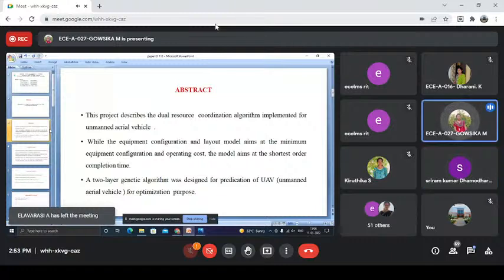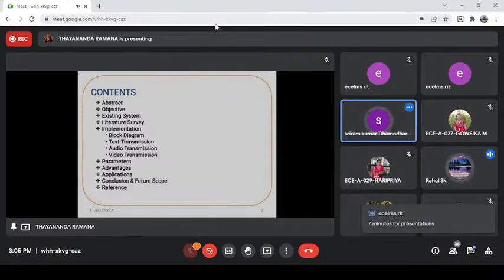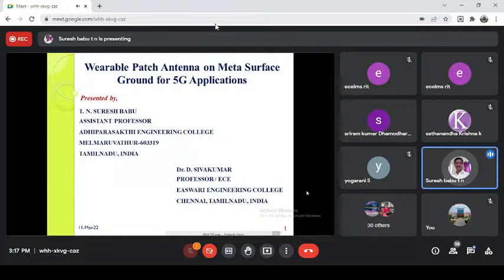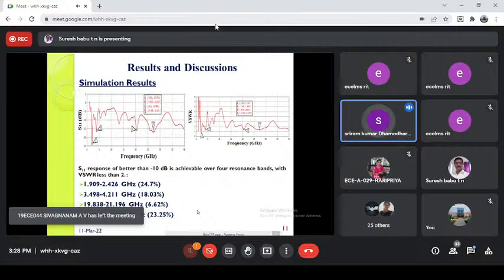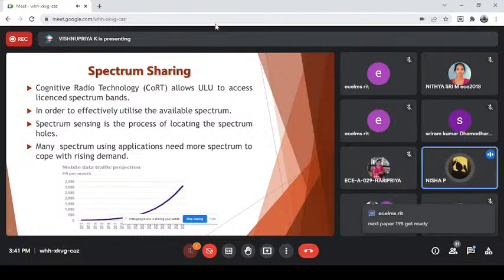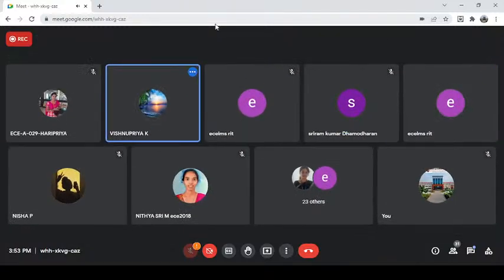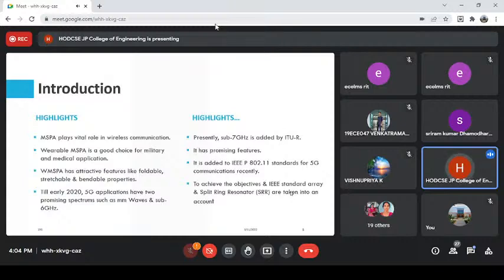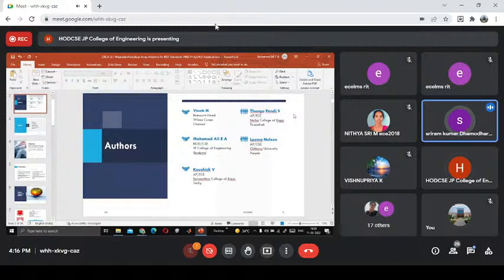ICSTA 2022 - ECE Session 2